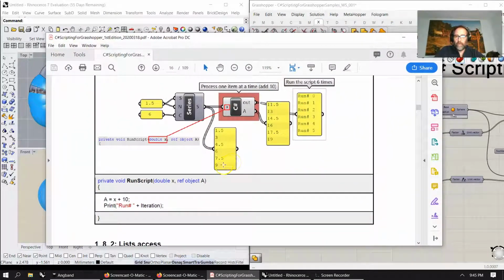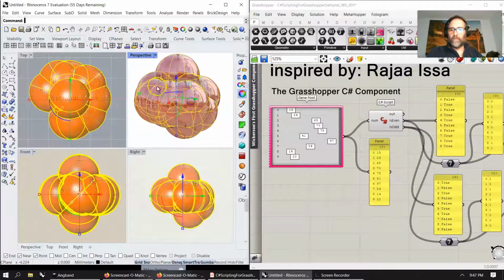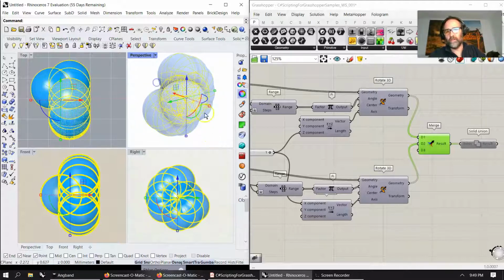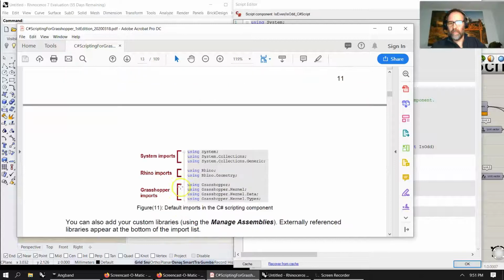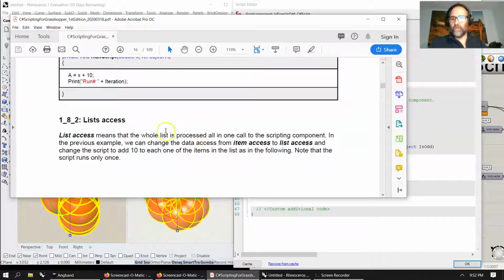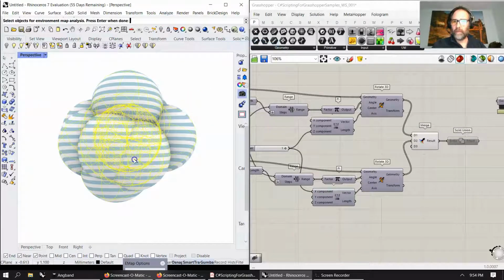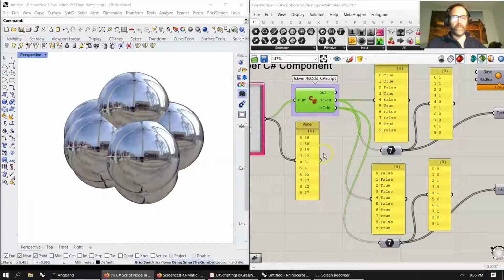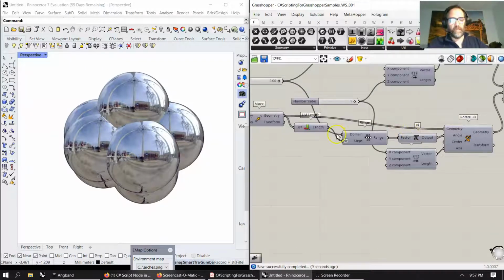C#ScriptingForGrasshopperSamples_WS_001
inspired by: Rajaa Issa